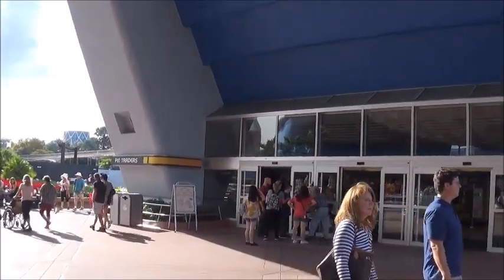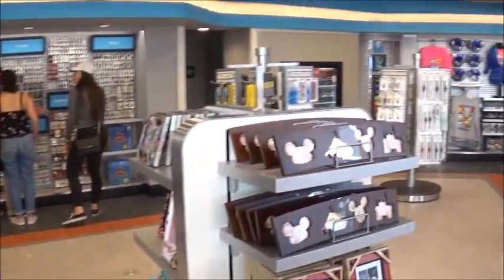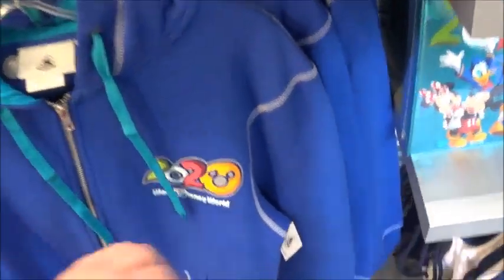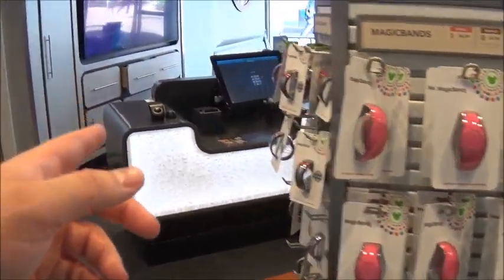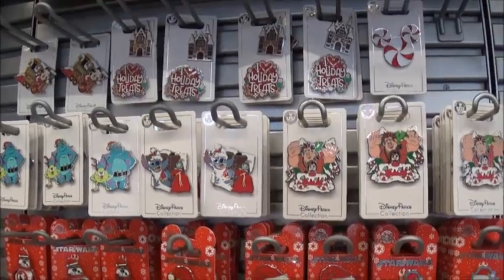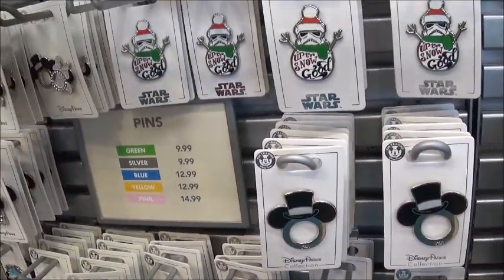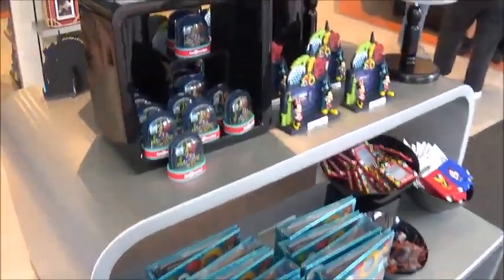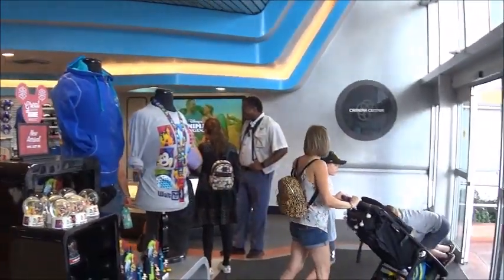Epcot's Pin Traders Just Opened!!! Full Tour With Prices!!!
Pin Traders just opened in their new location under Spaceship Earth at Walt Disney World Epcot. I do a full tour and walkthrough and a review of some of the prices.